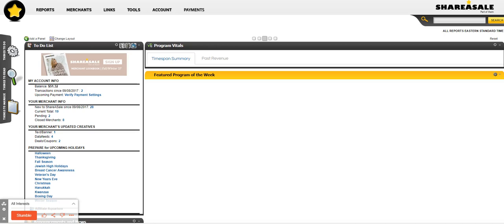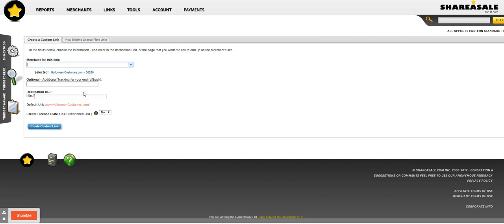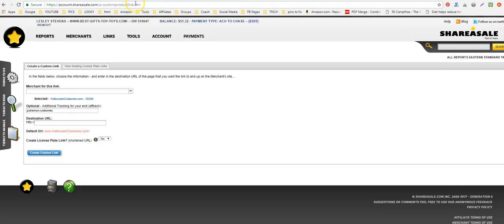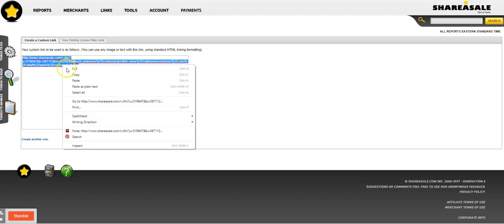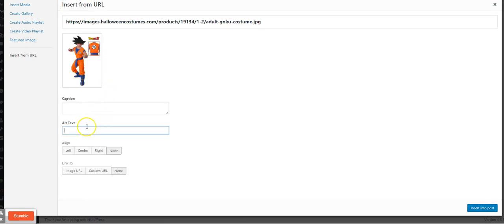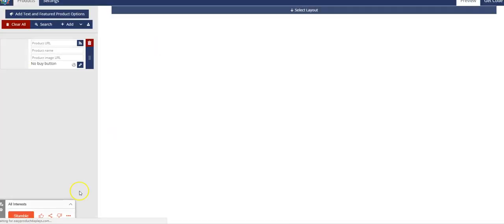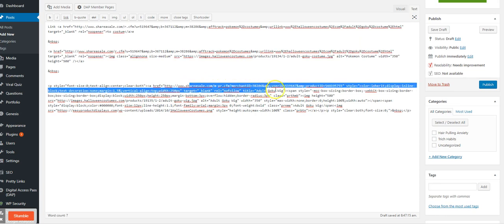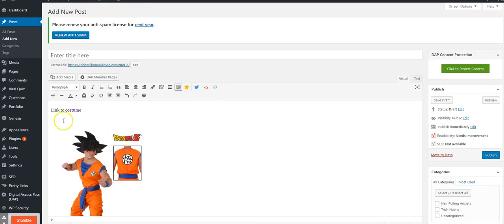How to Make an Affiliate Link for ShareASale - Make Share a Sale Affiliate Links for Any Merchant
ShareASale recently changed their interface, that's the updated video showing you how to use it.

I made this video because some people have been asking how to get their affiliate links at ShareASale once they are part of a program.

You have to be approved for each merchant you use at ShareASale.  Get approved first or you can't make affiliate links.

I show you how to do a text link, an image link and a product display in this video for a ShareASale merchant.

I use HalloweenCostumes.com in this example but it works the same way with most merchants.